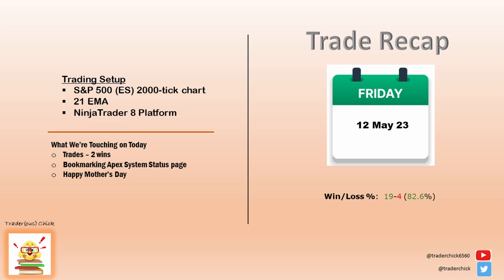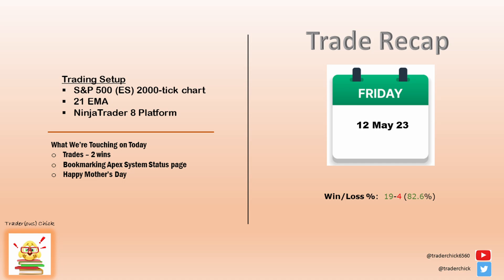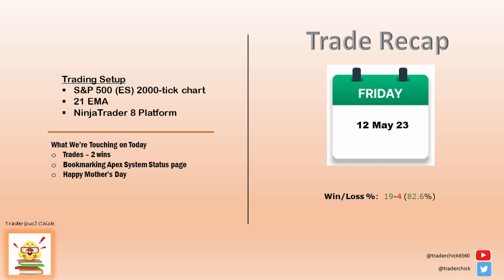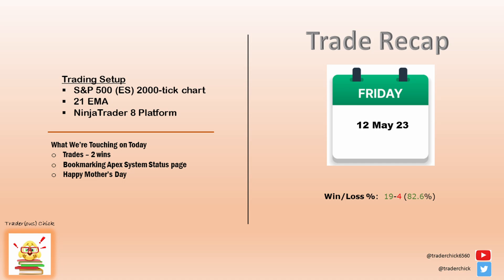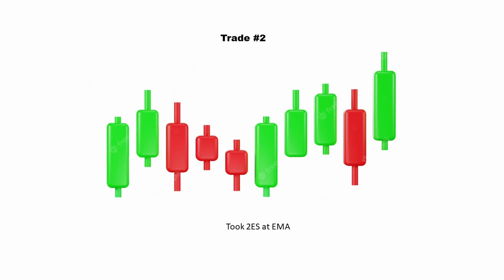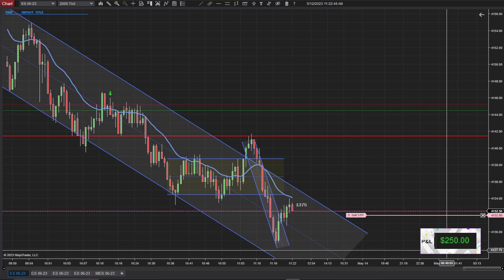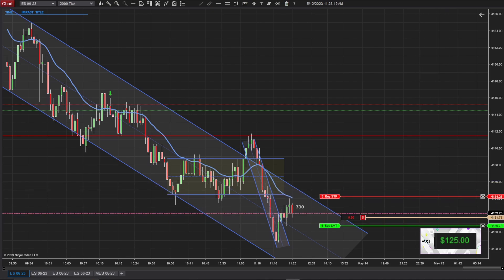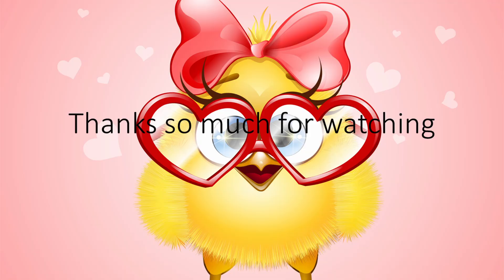12 May 23 Trade Recap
RISK DISCLOSURE
Futures (forex, options, etc.) contain substantial risk and is not for every investor.  Please carefully consider whether trading is suitable for you with regards to your financial situation.  You should not trade with money you cannot afford to lose.  Past performance is not indicative to future results.

This channel provides education information only and should not be taken as advice.  I am not a money manager, investment advisor, or broker.  I will not ask for or accept funds from viewers for trading purposes or trade on their behalf.